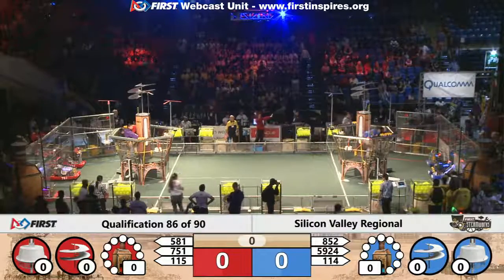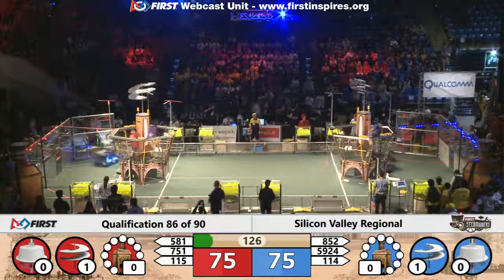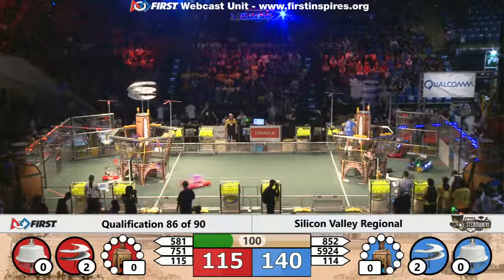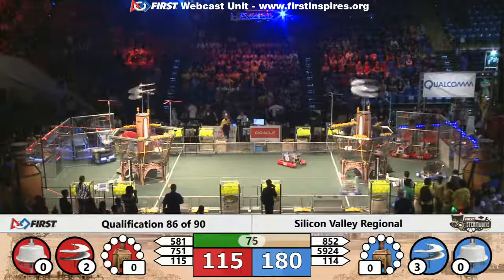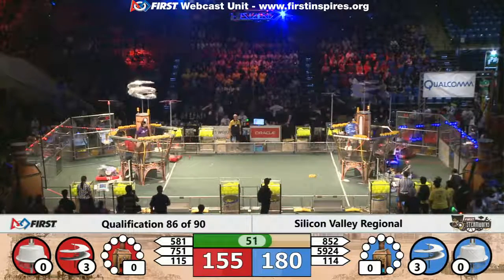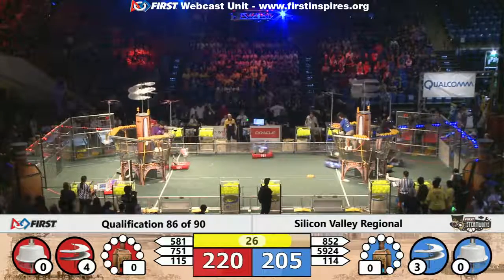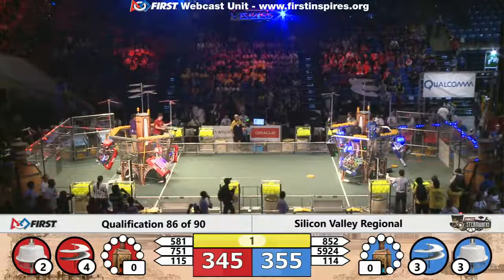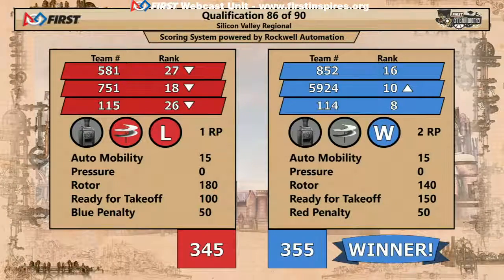Qual 86 - 2017 Silicon Valley Regional